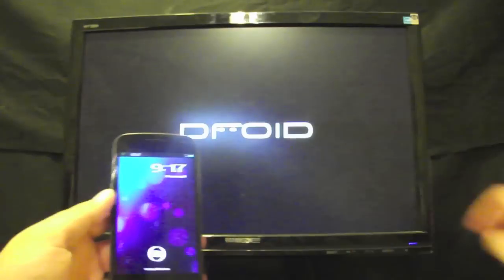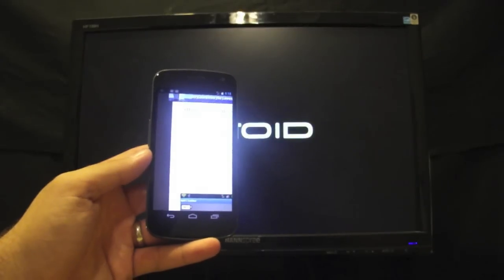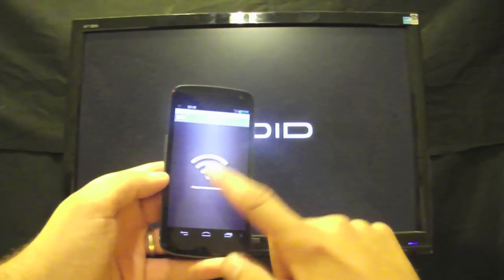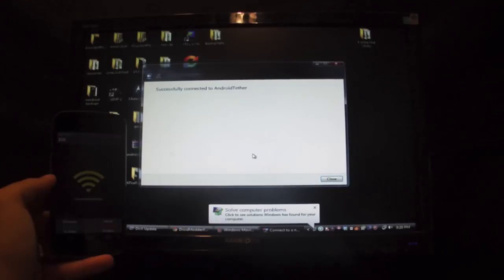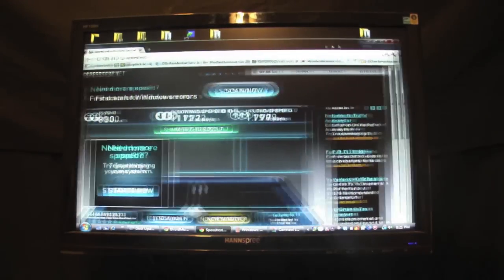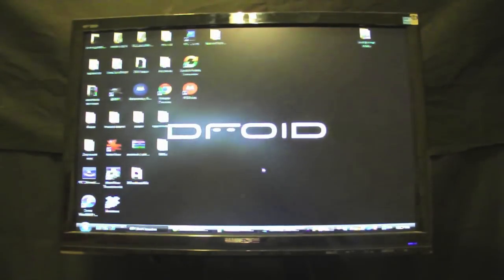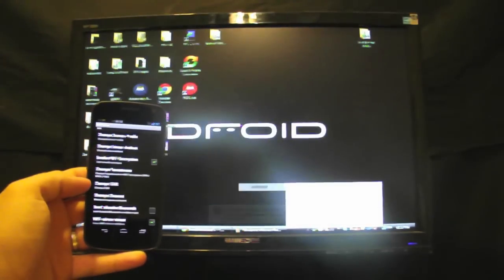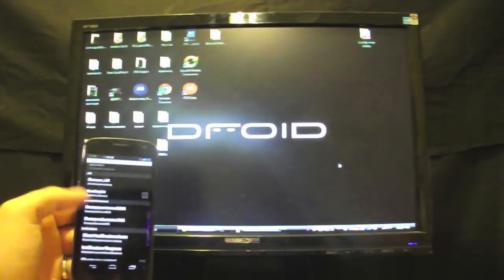Galaxy Nexus Free Wireless Wifi Tether 4g hotspot how to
This is a simple to use app that allows you to tether to your pc, laptop, ipad, androidtablet, ect.

If you are not on an unlimited plan you should really be careful with this as it would be incredibly easy to go over the limit